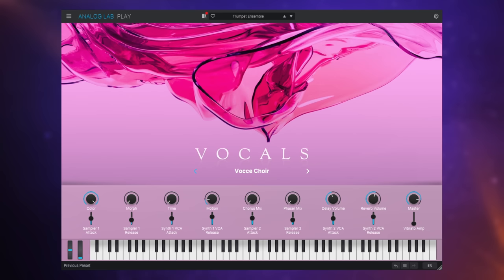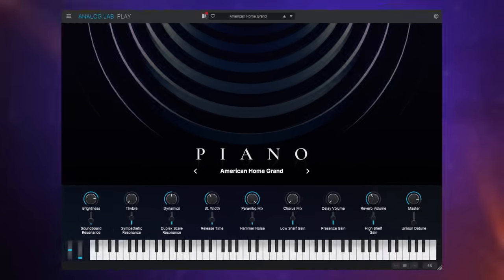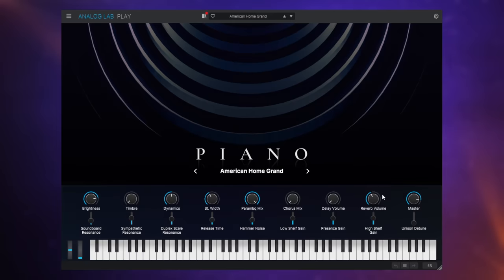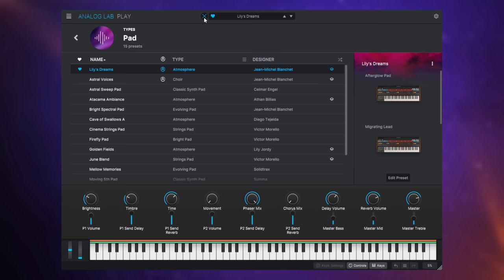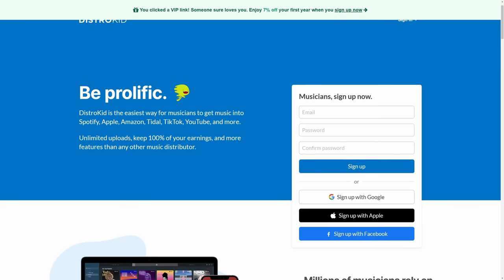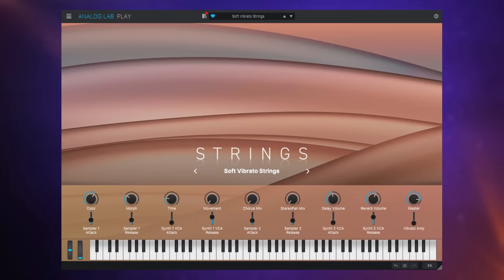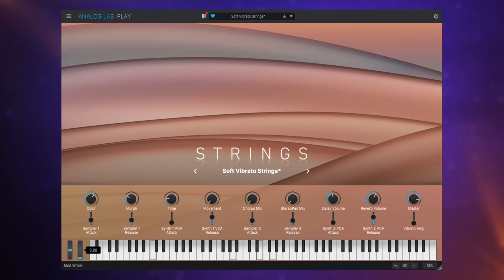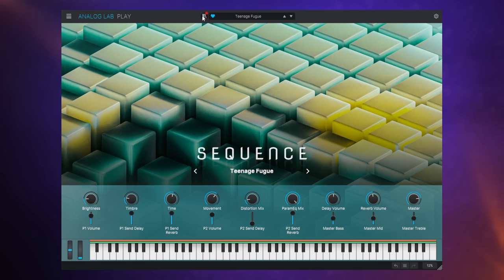OMG It's FREE! Arturia Analog Lab Play!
In this video I look at the completely FREE Arturia Analog Lab Play!

CHAPTERS
00:00 Intro
01:08 American Grand Piano
03:05 Lily's Dreams
04:50 Harutos Mystic Split
05:41 Soft Vibrato Strings
07:26 Teenage Fugue